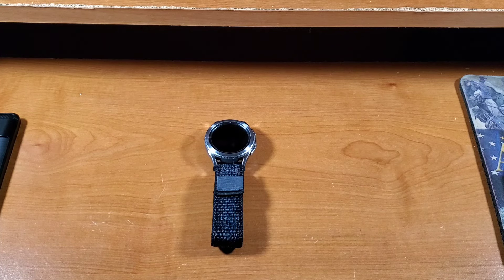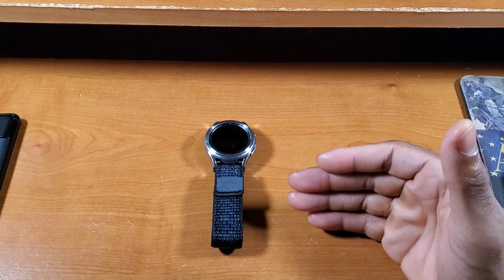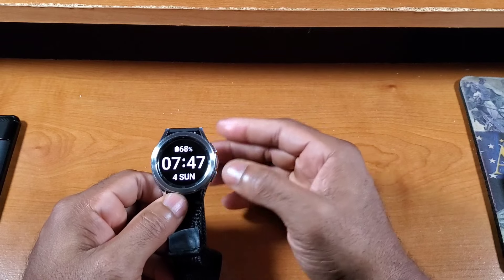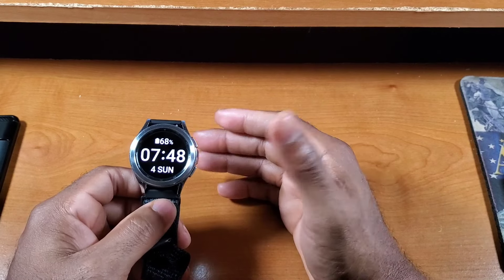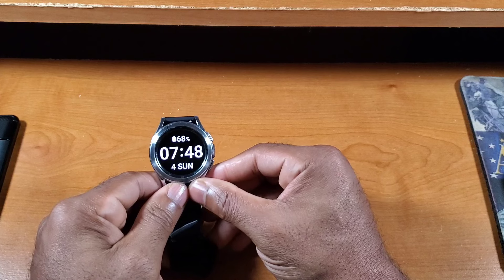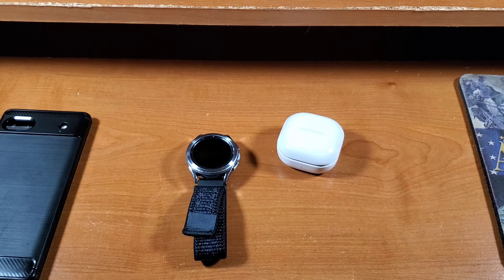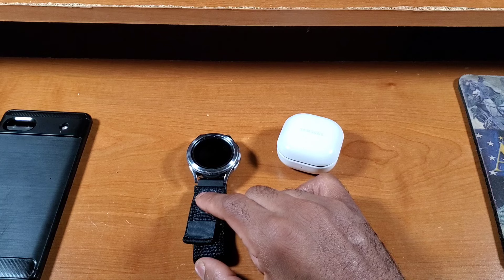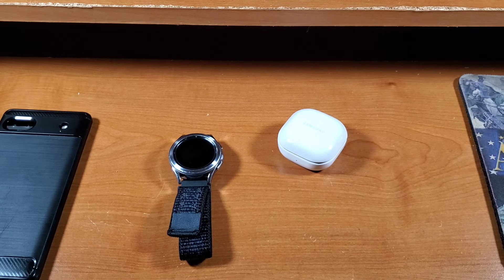Is It Still Worth It In 2024 Samsung Galaxy Watch 4 Classic Full Review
BAEEAT 20mm Nylon Braided Sport Loop Watch Band for the Samsung Galaxy watch 4 Classic Unboxing
BAEEAT 20mm Nylon Braided Sport Loop Watch Band for the Samsung Galaxy watch 4 Classic Full Review
20mm Braided Magnetic Stretchy Nylon Sport Watch Band for the Samsung Galaxy watch 4 Classic Unboxing
20mm Braided Magnetic Stretchy Nylon Sport Watch Band for the Samsung Galaxy watch 4 Classic Full Review
BandRain One Click No Gap Nylon Band For The Samsung Galaxy Watch 4 Classic Full Review

Samsung Galaxy watch 4 Classic Full Review Timestamp:
00:00 :Intro
01:18 :Build Quality and Design
03:15 :Fit and Feel
05:06 :Hardware and Software
17:39 :Battery Life and Charge Times
25:47 :Durability
27:18 :Positives & Negatives Of The Smartwatch
30:03 :Call Quality & Speaker Call Quality Of The Built-in Speakers On The Smartwatch
32:47 :Price and Final Thoughts

What Is The Amazon Vine Program

BandRain One Click No Gap Nylon Band For The Samsung Galaxy Watch 4 Classic

BAEEAT 20mm Nylon Braided Sport Loop Watch Band

kitway Galaxy Soft Sport Watch Band

20mm Braided Magnetic Stretchy Nylon Sport Watch Band

For product review inquiries please check out the about page on my YouTube channel.